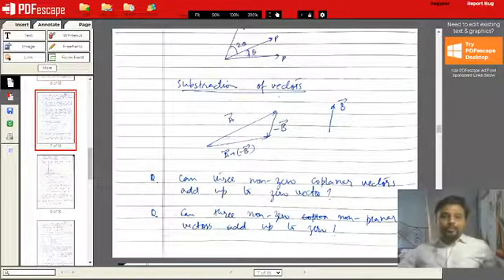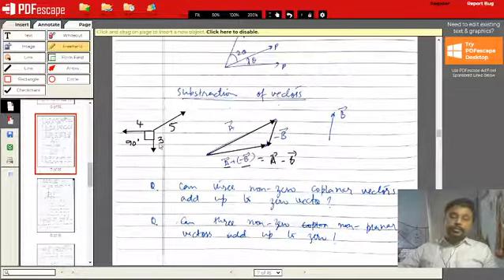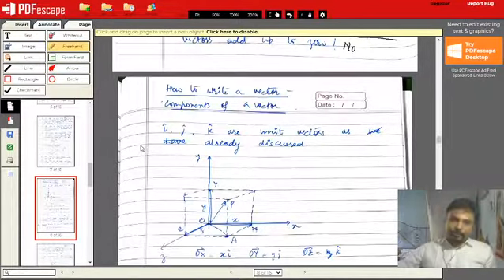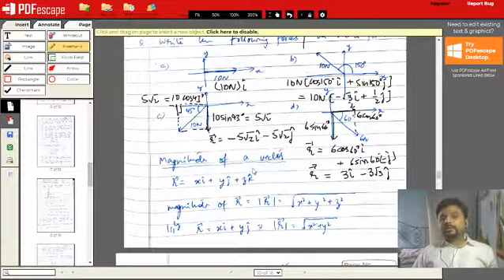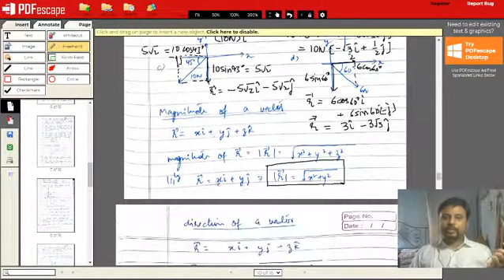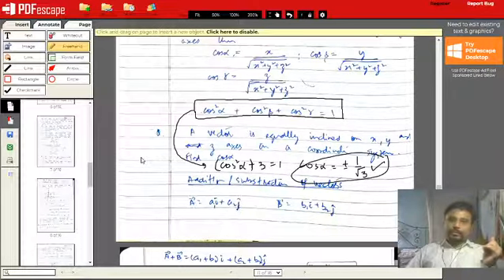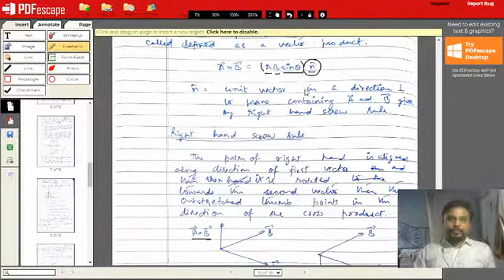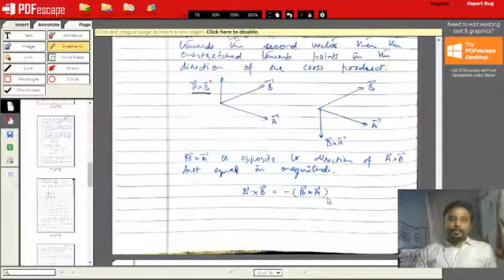Vectors-2 | JEE Main & Advanced | Boards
`How to write a vector?'; Direction cosines; Scalar and Cross Product